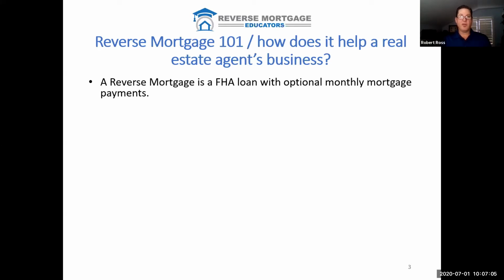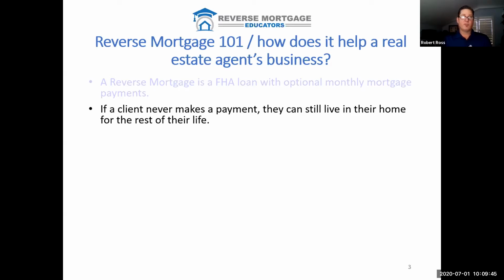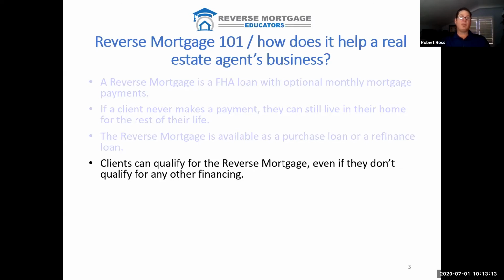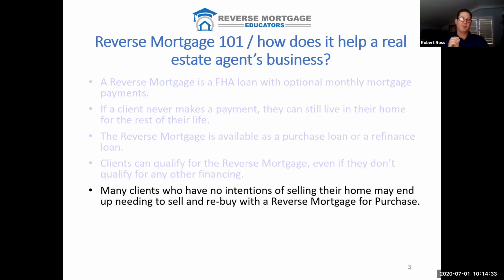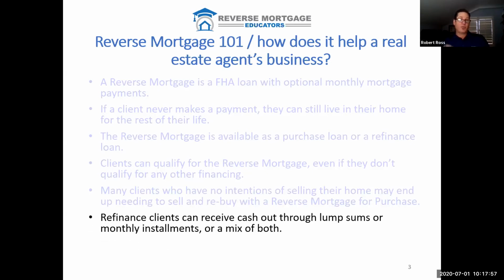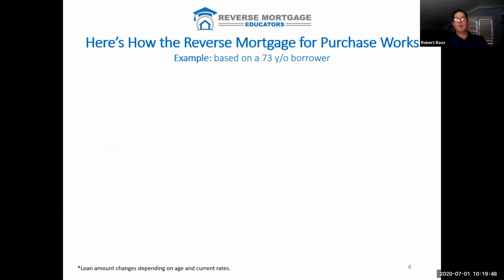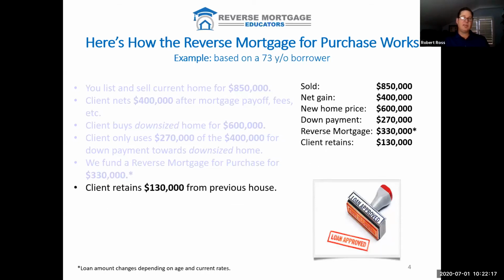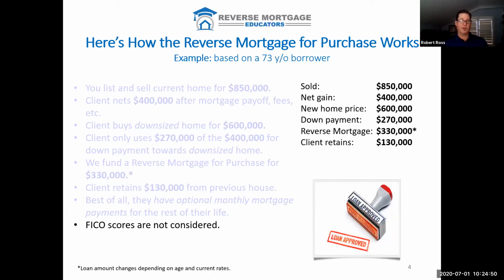Rev Up Your Listings in Reverse (Introductory Livestream - July 2020)